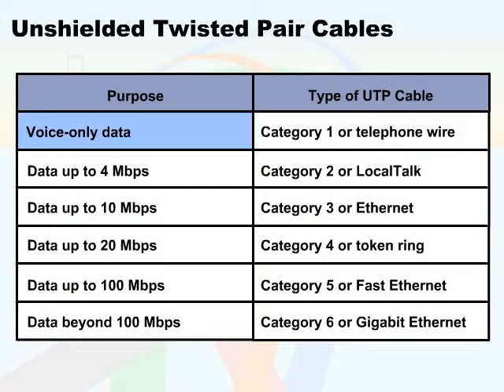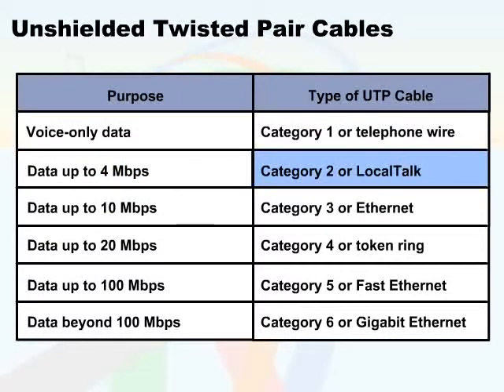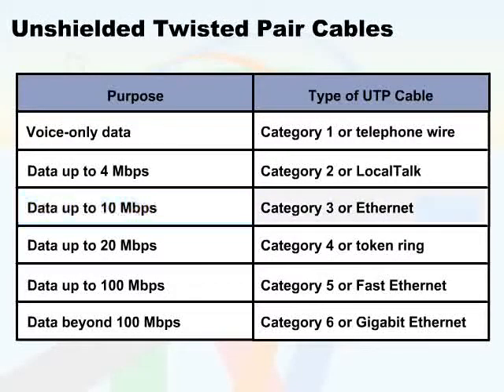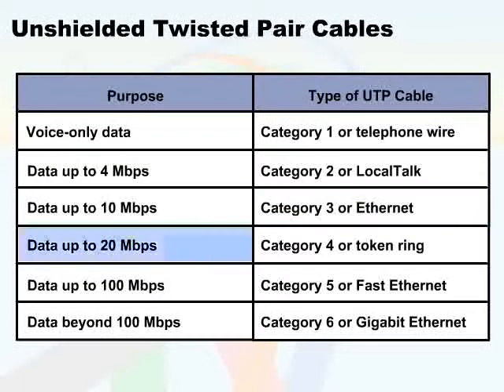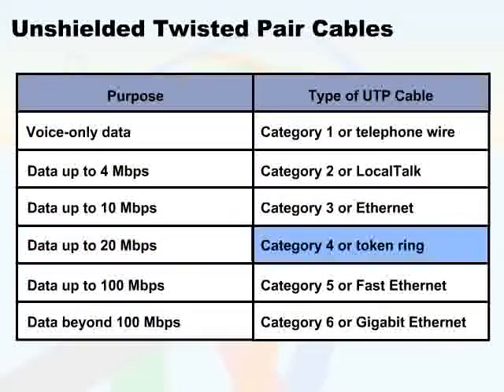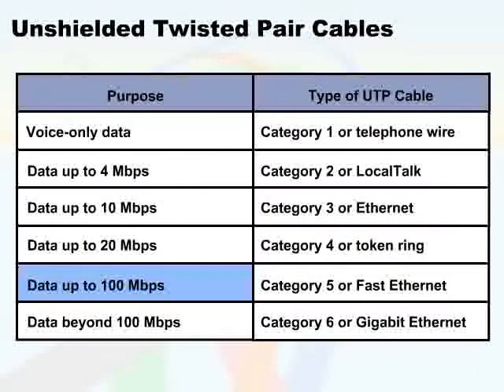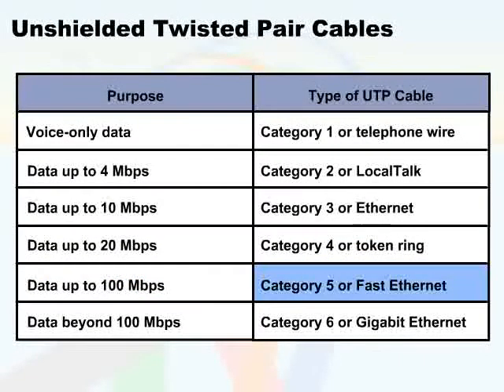065 05 Modern Ethernet LANs 12 Ethernet UTP Cabling